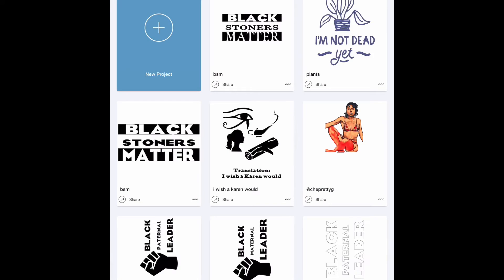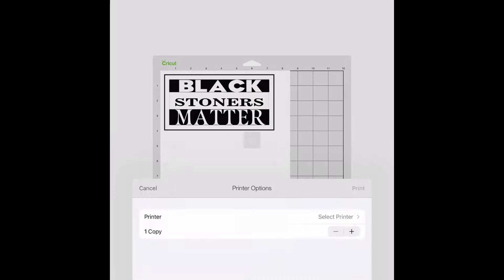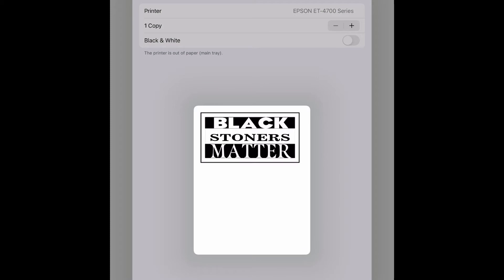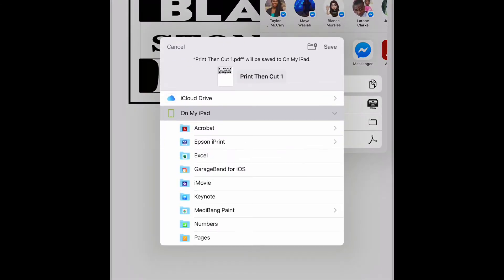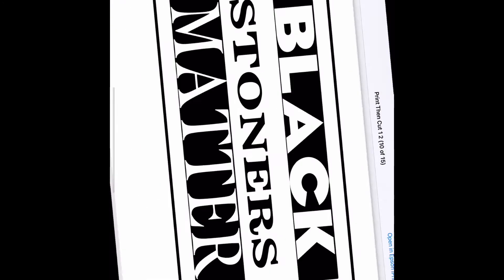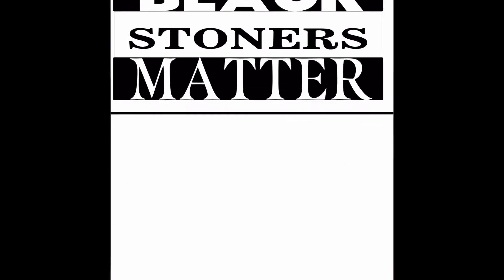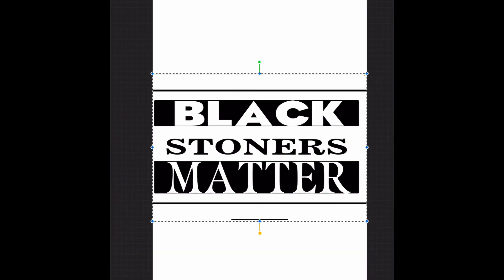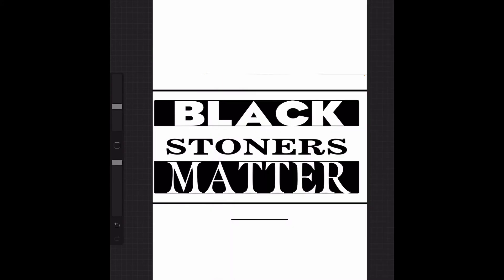Saving Cricut DS Projects on iPad and iPhone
Watch the short video to learn how to save projects made in Cricut design space on your iPad or iPhone to be used in other apps like Procreate, PhotoShop, Vectornator and more!